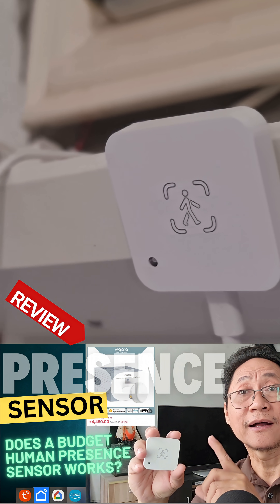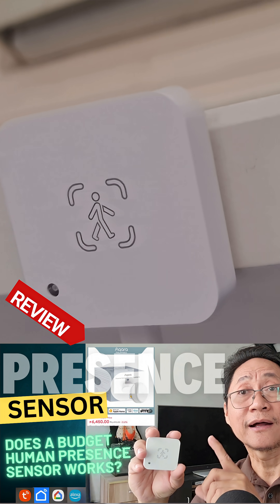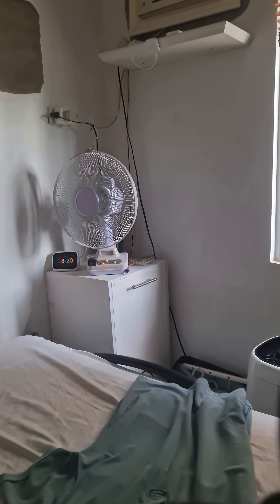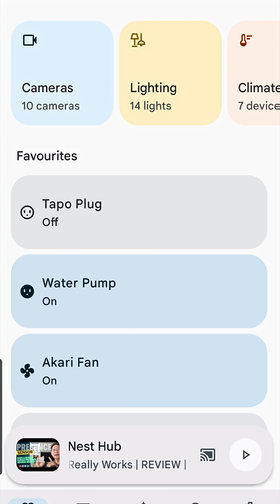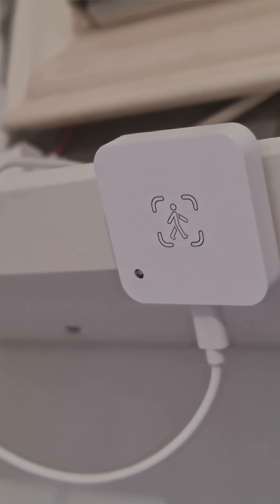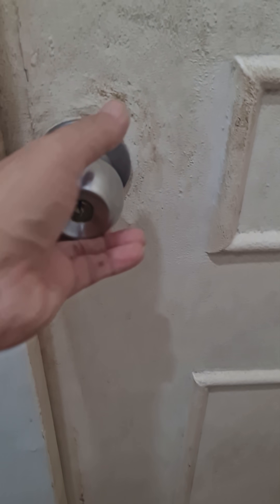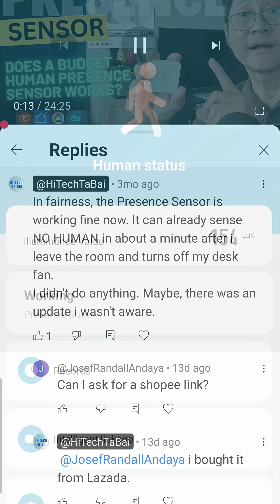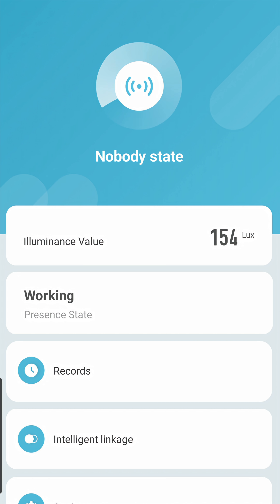UPDATE: This Tuya Presence Sensor Works Fine Now